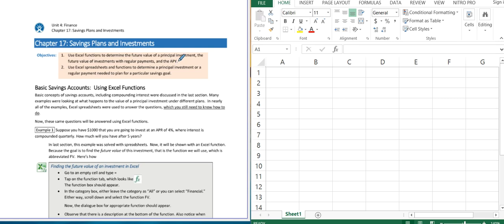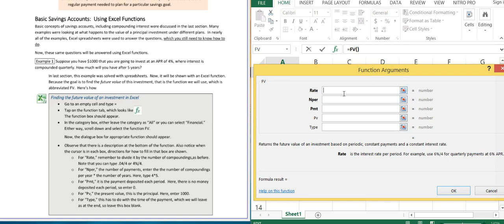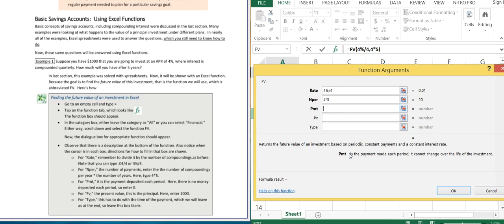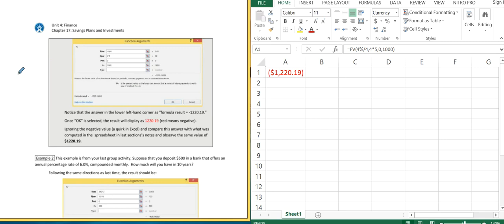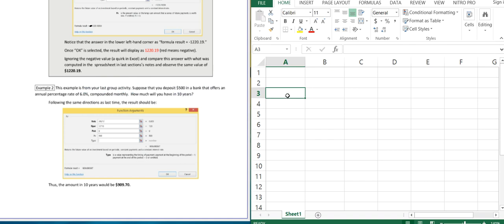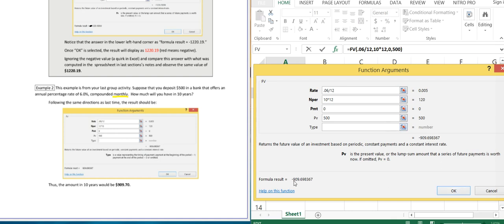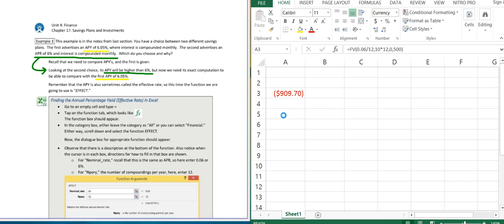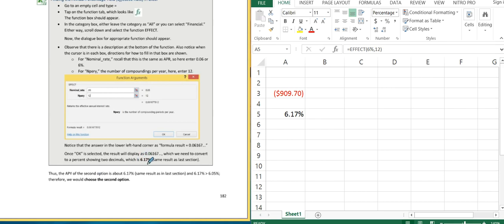MTH 104: Intro to FV and EFFECT functions in Excel (pgs 180-182)